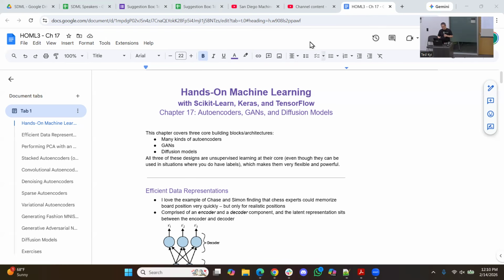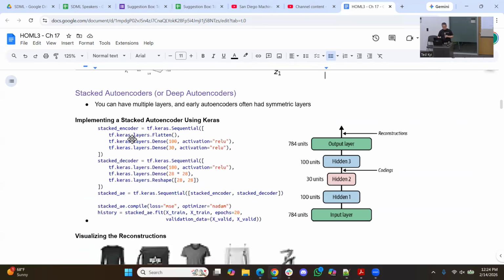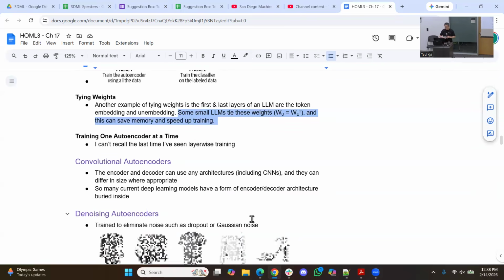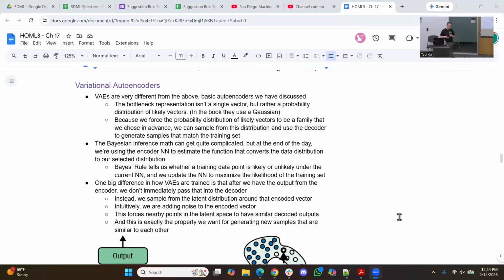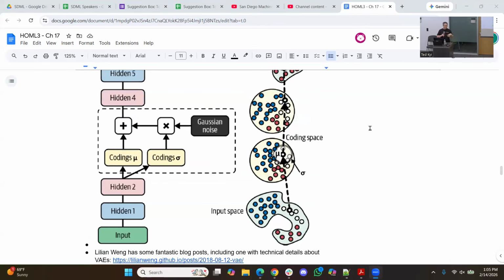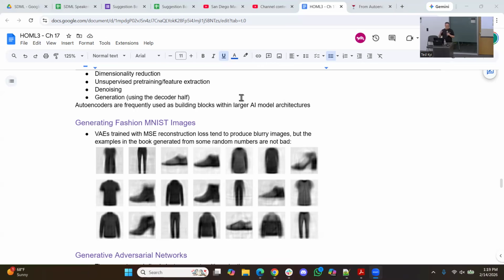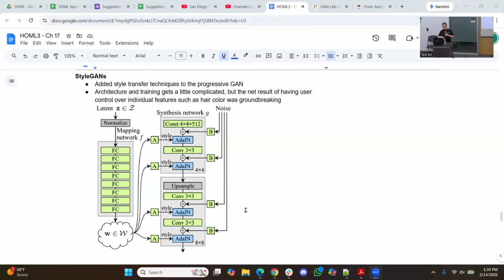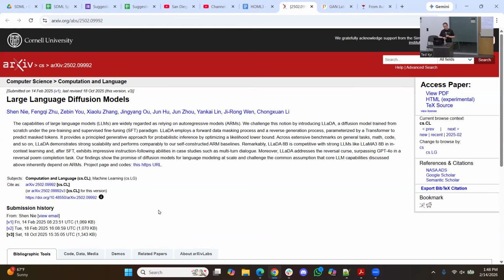Hands-on Machine Learning -- Autoencoders, GANs, and Diffusion Models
We are wrapping up our machine learning book club series for the book Hands-On Machine Learning with Scikit-Learn, Keras, and TensorFlow by Aurelien Geron. This session will round out our discussion of neural building blocks and architectures with a review of autoencoders, GANs, and diffusion models. New people are welcome to join.

Agenda:
12:00 - 1:15 pm -- Presentation and discussion

Links to notes/slides and videos of prior meetups are available on the SDML GitHub repo